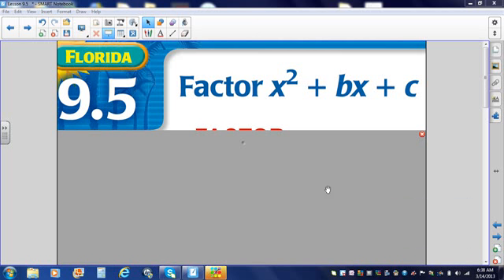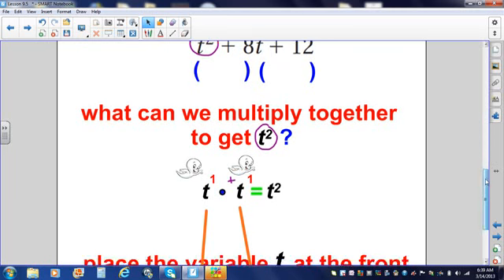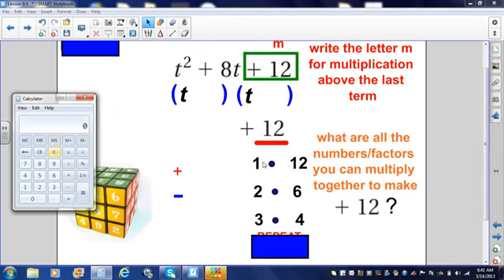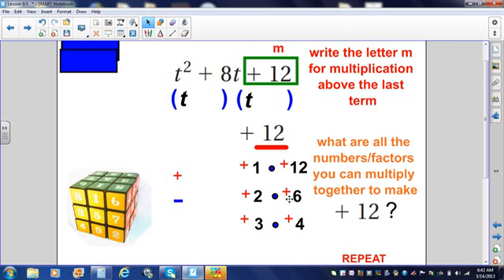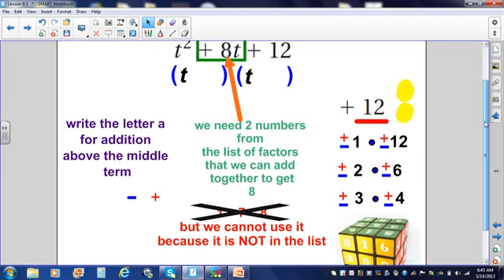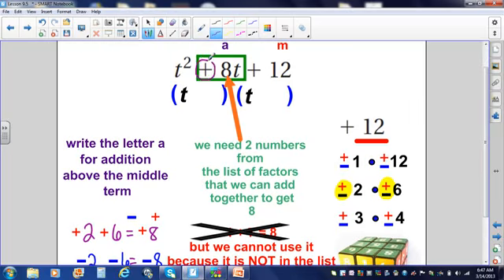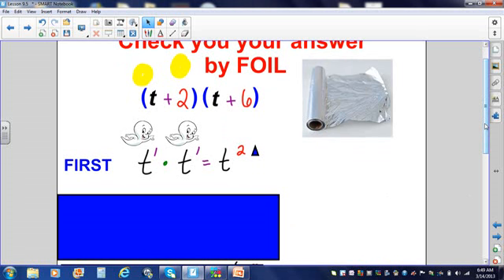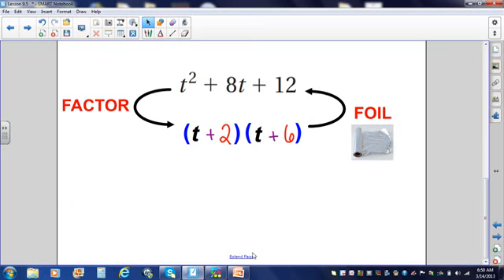Lesson 9.5 Factoring Trinomials